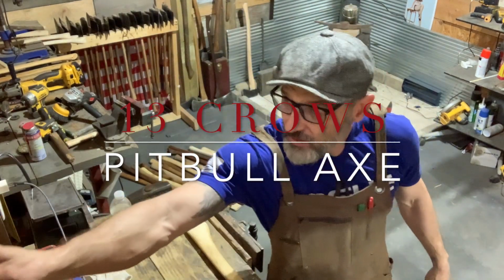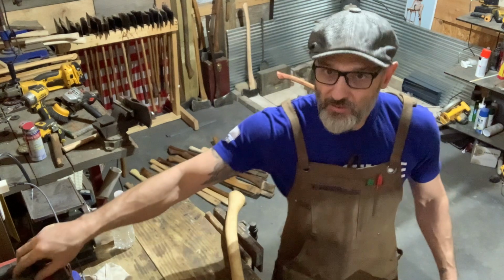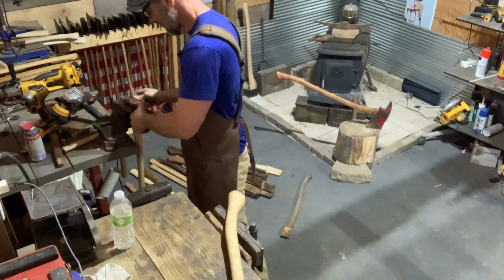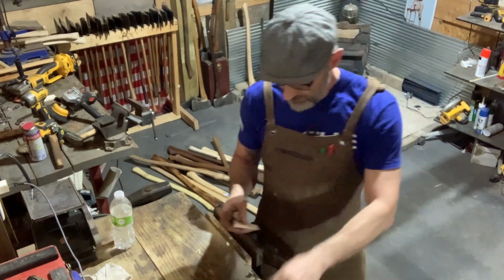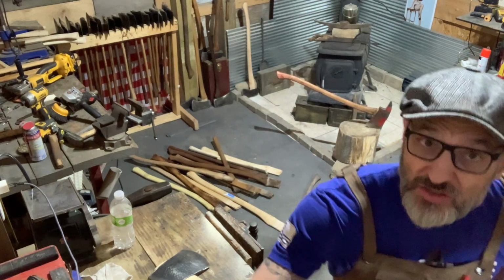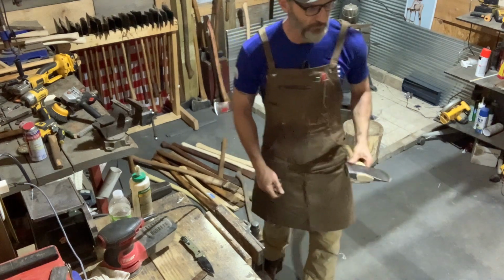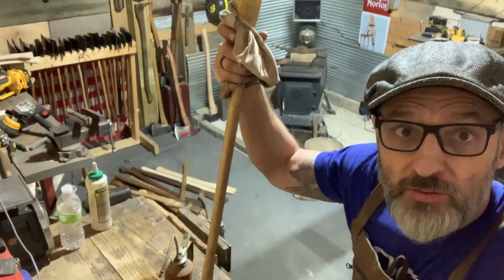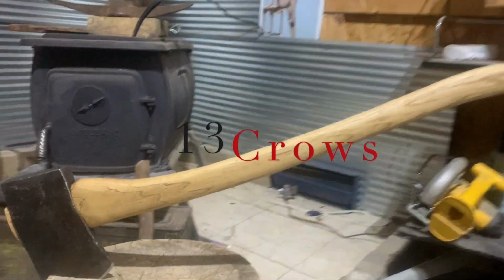The Pitbull Axe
13 Crows Axe restoration - Pittbull Axe
13 Crows Axes (Facebook)
13 Crows Bushcraft Wax